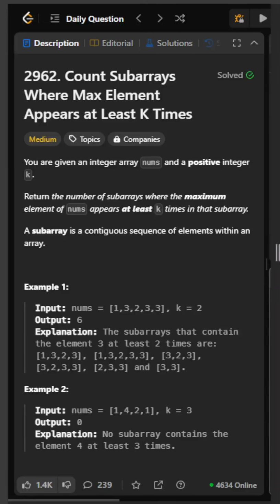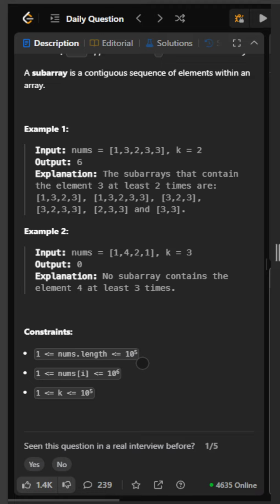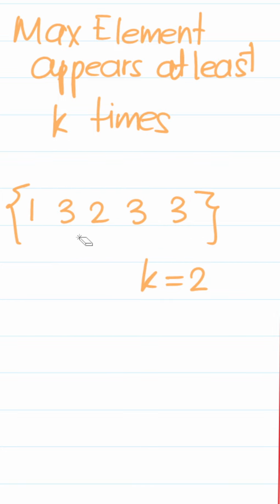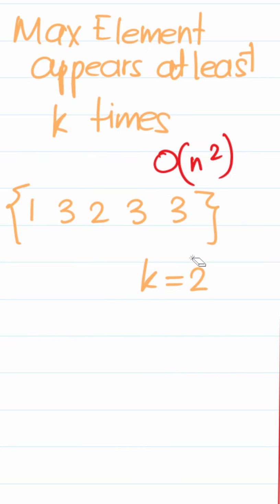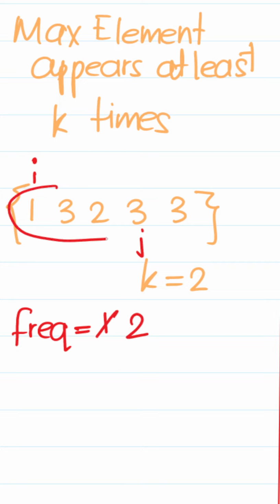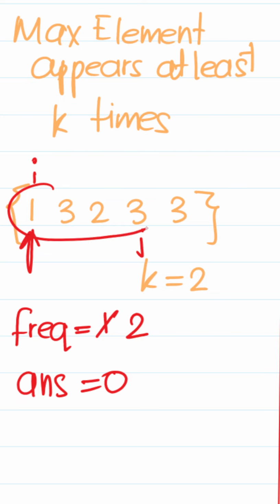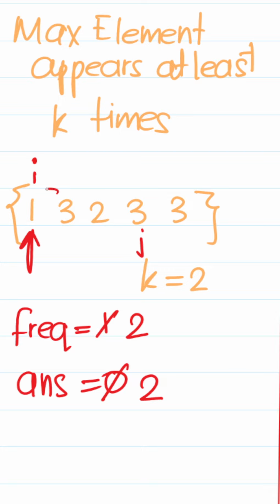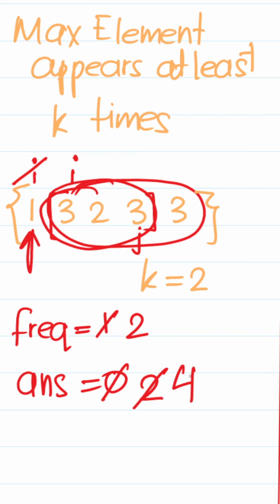A classic example of Sliding Window Approach.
Mastering the basic techniques and skills will help you solve hundreds of problems easily.